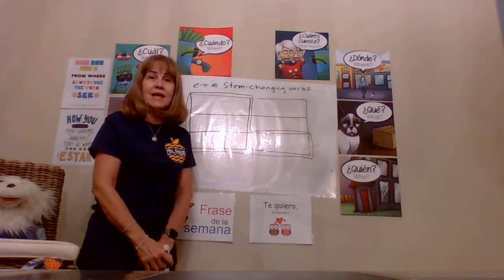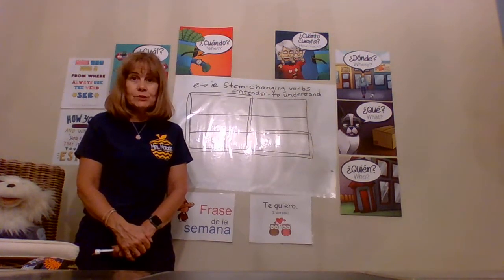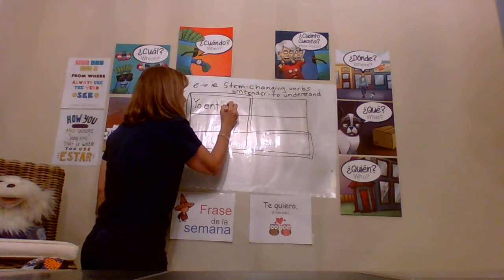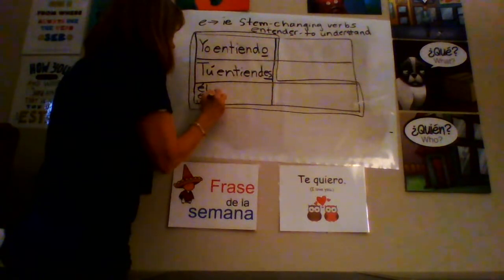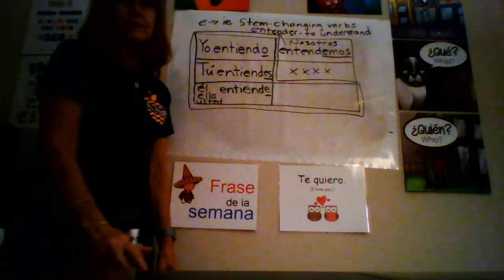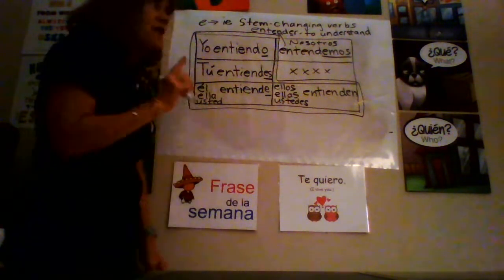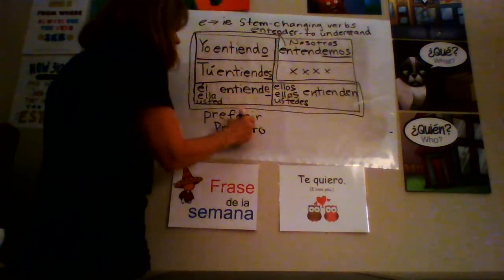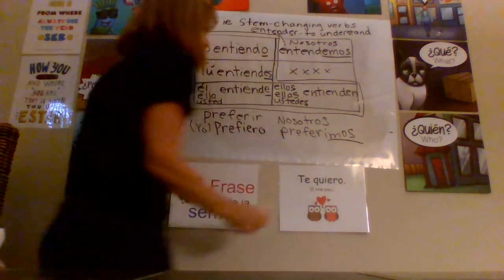e to ie stem-changing verbs